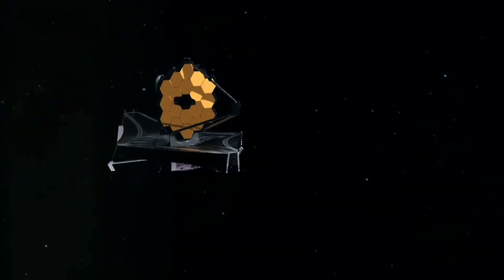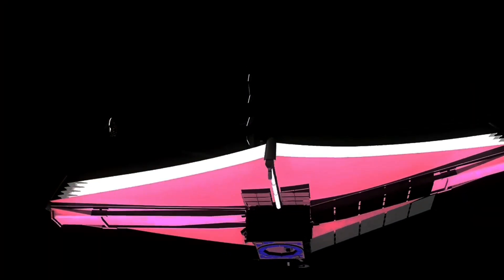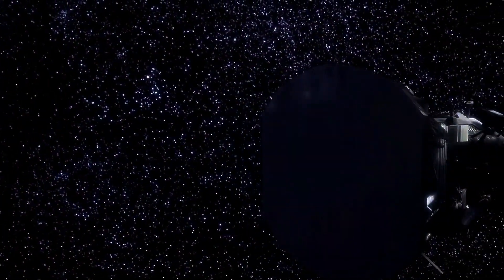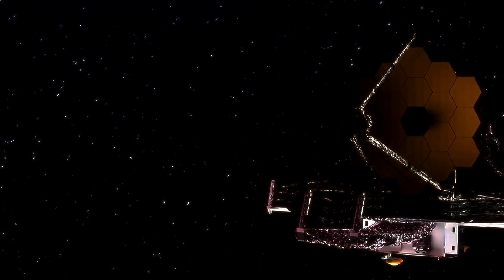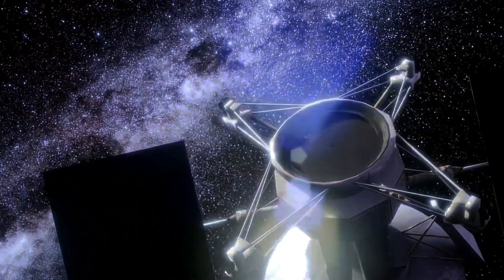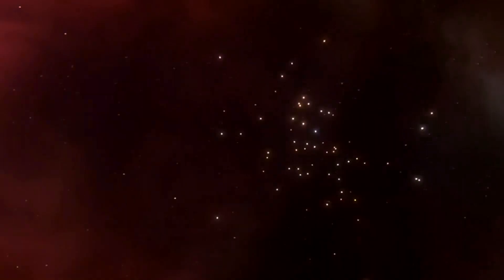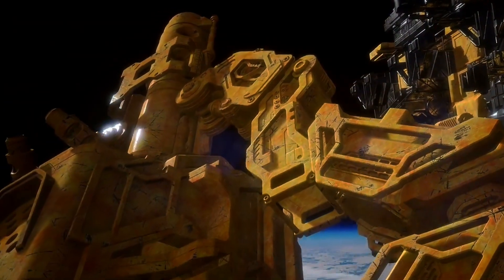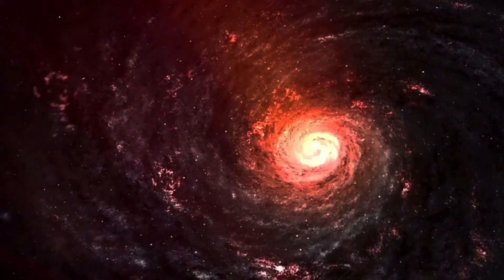James Webb Space Telescope: A Detailed Review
From its location at the second Lagrange point, the James Webb Space Telescope (JWST) allows you to explore space while it uncovers cosmic mysteries. Learn how JWST's novel sunshield and distinctive design, which resemble giant space origami, allow for previously unattainable infrared observations through cosmic dust and gas. Explore the potential of its onboard instruments, such as MIRI, NIRCam, and NIRSpec, which are specifically designed to unveil various cosmic phenomena, ranging from the formation of stars and planets to the enigmas of far-off galaxies. In this video, we also highlight some of the ground-breaking discoveries made by JWST, such as the identification of the oldest black holes, which provide insight into the early stages of galaxy formation, the revisiting of the famous Pillars of Creation, and the examination of the atmospheric compositions of far-off exoplanets.

OUTLINE:

00:00:00 Unveiling the Cosmos: The James Webb Space Telescope's Journey
00:02:05 The James Webb Space Telescope’s Arsenal
00:04:06 JWST’s Groundbreaking Discoveries
00:06:36 Following the JWST Mission